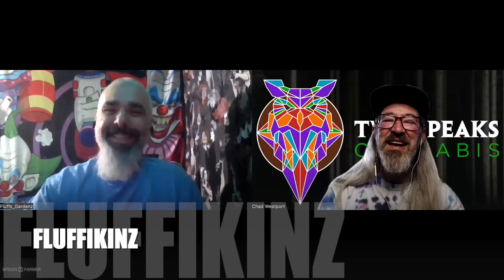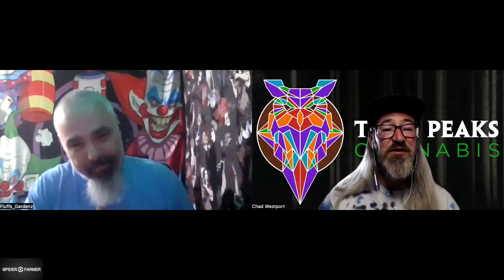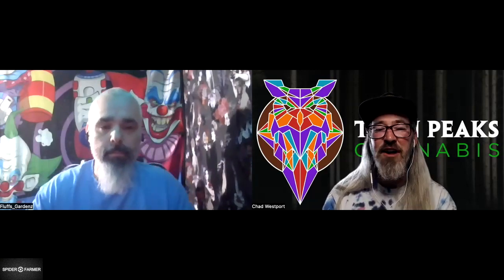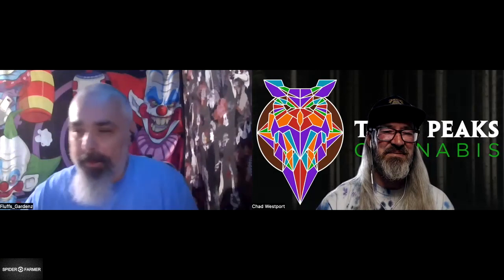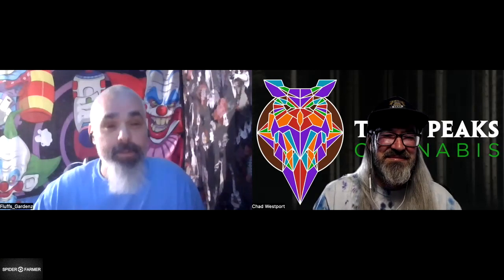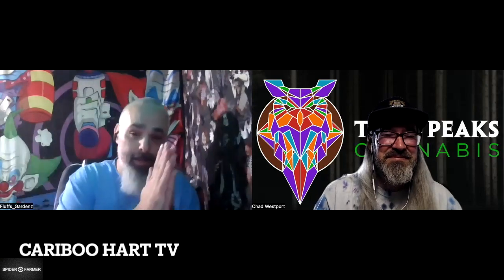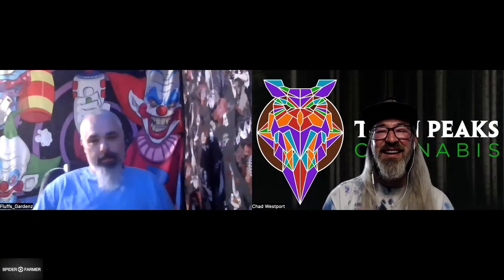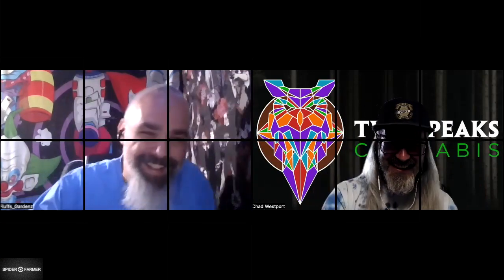Don't Be Afraid w/ Fluffikinz - Just One Thing w/ Chad Westport : Spider Farmer G8600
Just One Thing is a series aimed at helping new growers get a better grip on the big picture. This series aims to educate people on the many potentials and pitfalls of home cultivation.

Instead of approaching the growing process with one big brushstroke of paint, in 5 to 10 minutes I’ll quickly discuss just one topic with experienced growers, and help you get a deeper understanding of the multiple pieces that make up the growing process.

Todays guest is Fluffikinz. He has been helping growers online with advice covering all sorts of topics. New growers can have a tendency to want to baby plants and not want to cut a single branch off. Fluffy says - don't be scared, just do it.

That is the topic up for discussion today. Thank you for tuning in, expect many more of these great videos coming soon. So, what is your "Just One Thing?

Interested in the history of cannabis?

Want long form content of me interviewing industries leaders like Tommy Chong, Jorge Cervantes, Mila Jansen, Danny Danko, Jeff Lowenfels, Madame Cannoli and more?

How about nearly 100 videos of me talking with Home growers, Breeders, and gardening best practices? I’ve got a playlist for that over at the FCP02 channel -

Spider Farmer